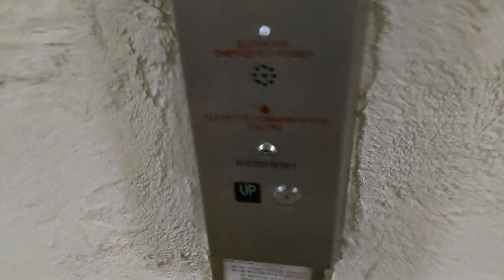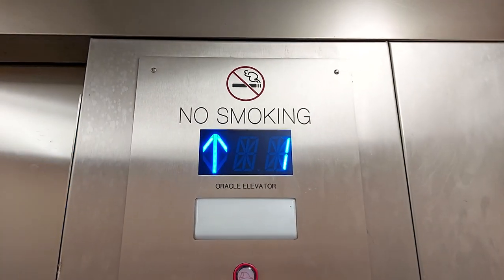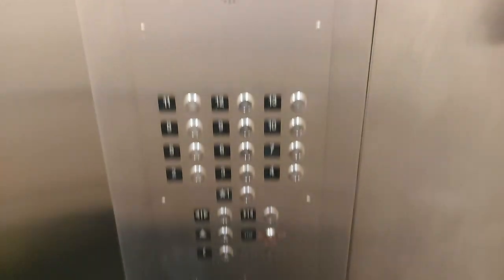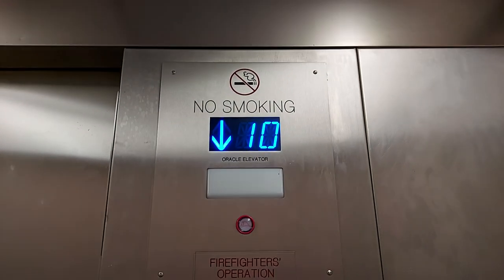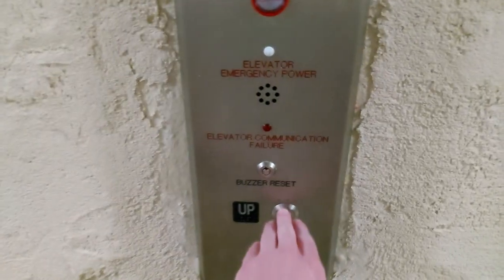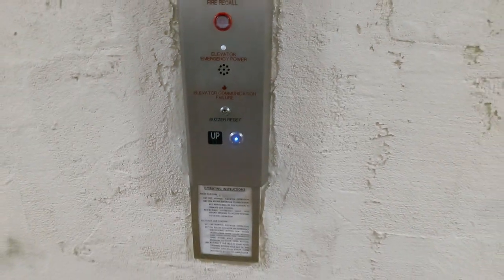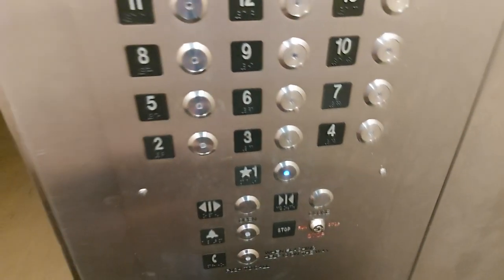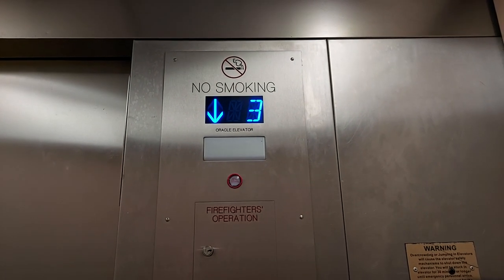Modded Otis Traction Elevators at Commodore Condominiums, Panama City Beach, FL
Otis modded within the last few years with Innovation Bruiser, a newer style with blue buttons and bevels that don't push in with the button. It's comparable to NEMA fixtures, if they had flush buttons.